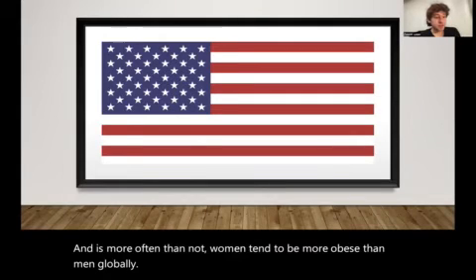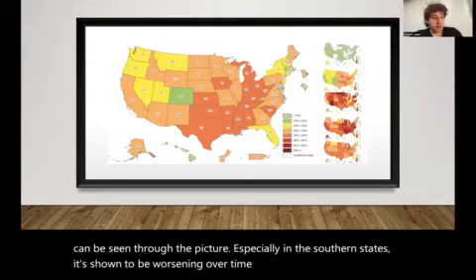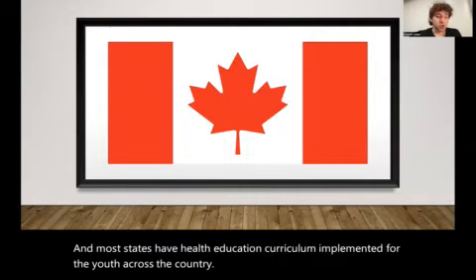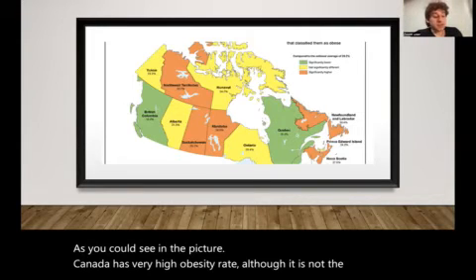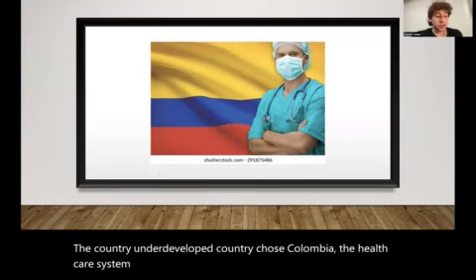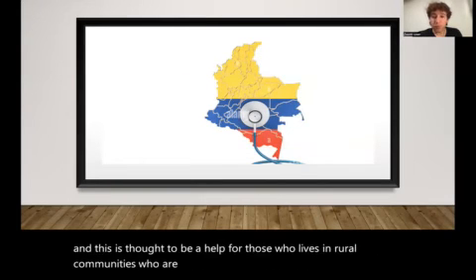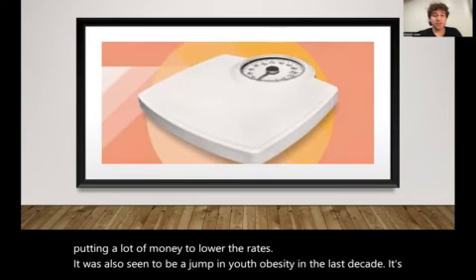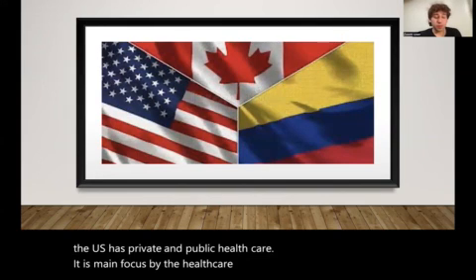Obesity Across USA, Canada, and Colombia